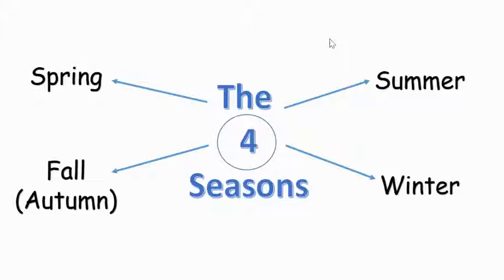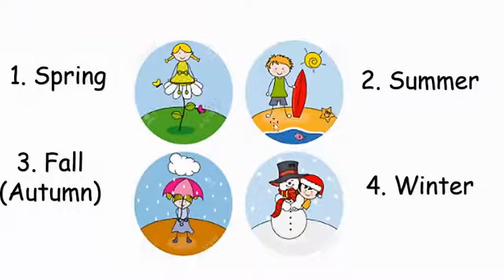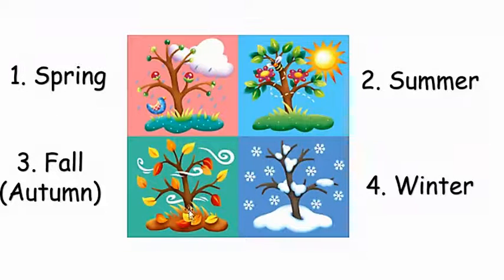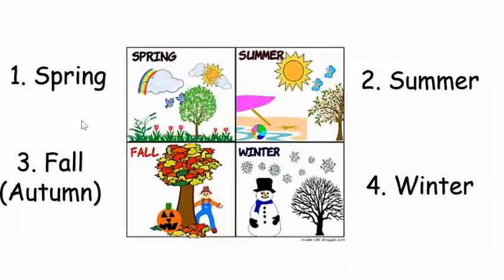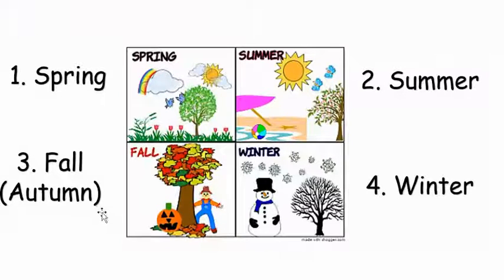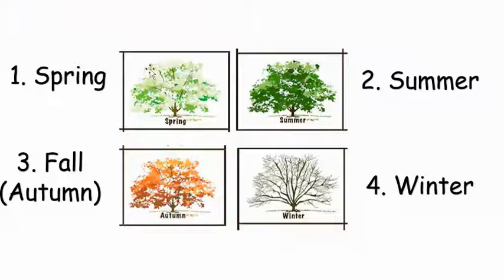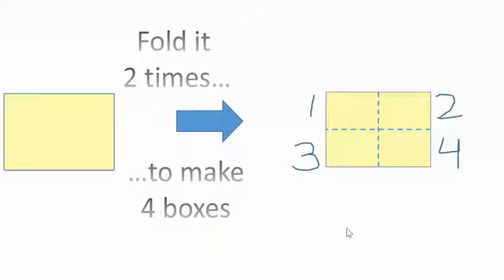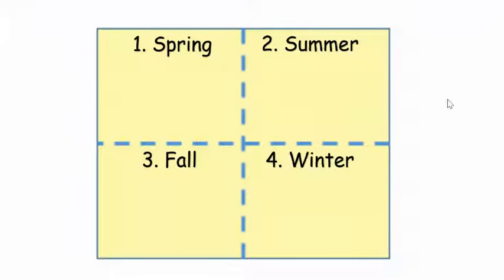4seasons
Video made using Screencastify